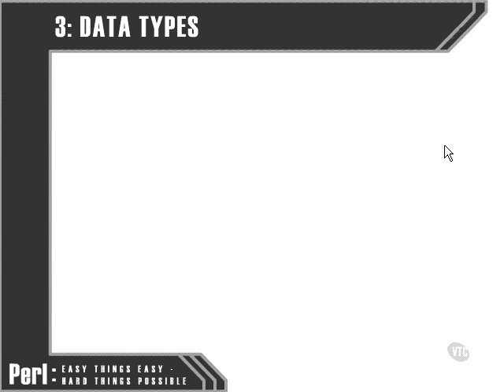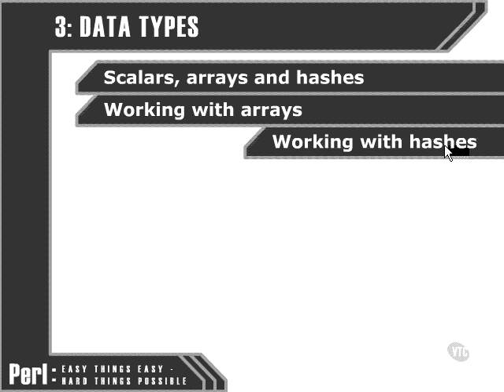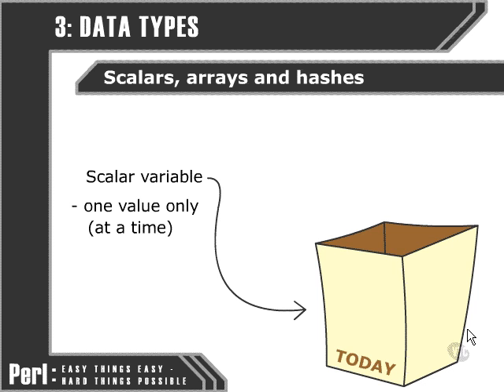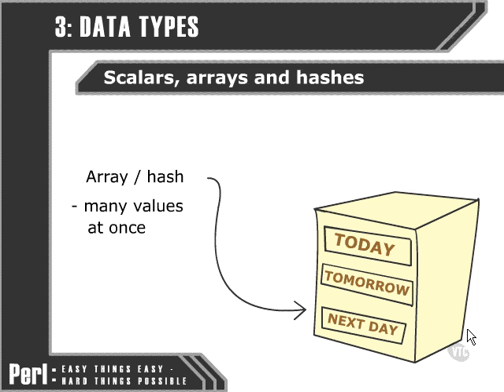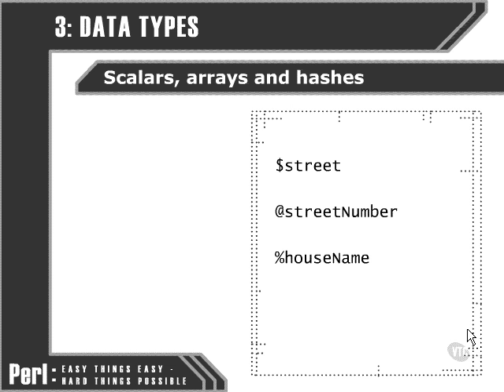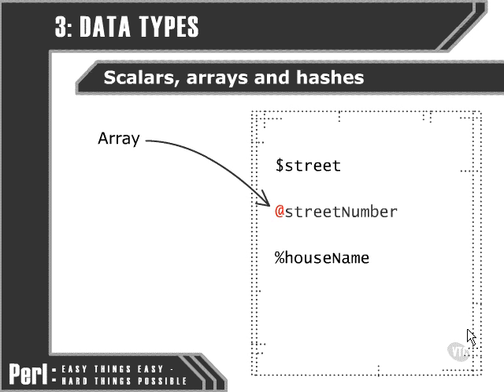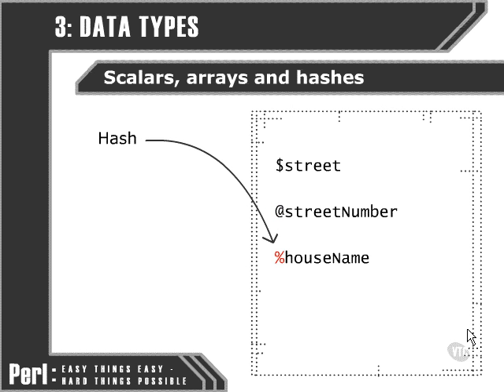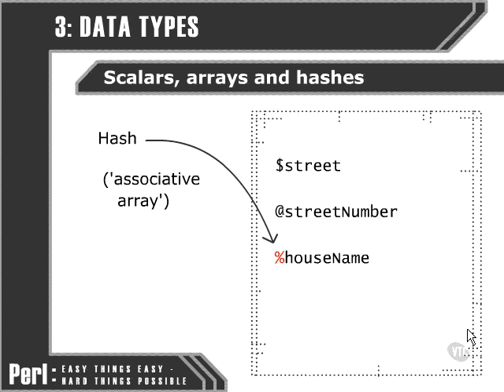Perl Tutorials -Part 16 - Scalars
Scalars